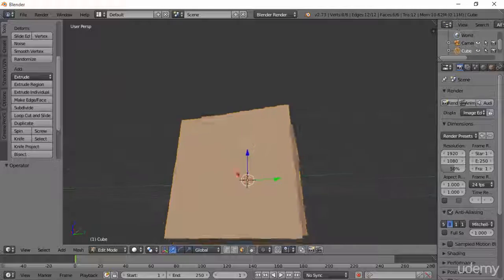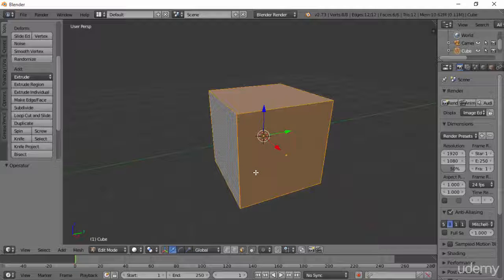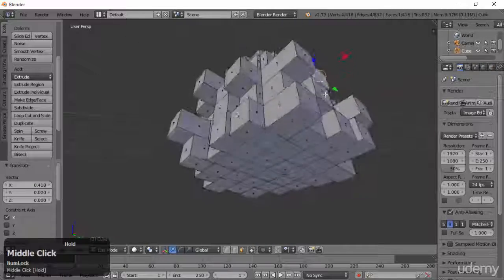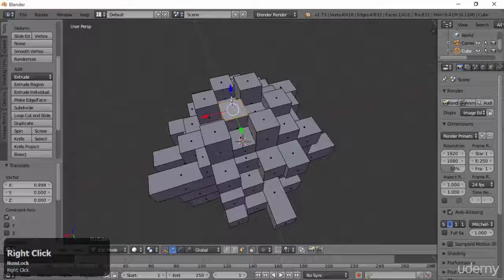S2 Video 2